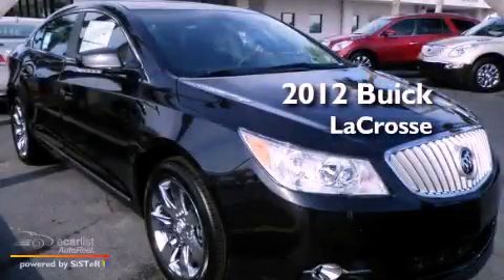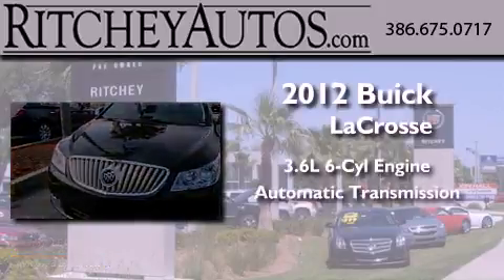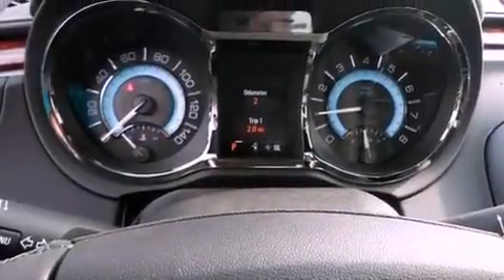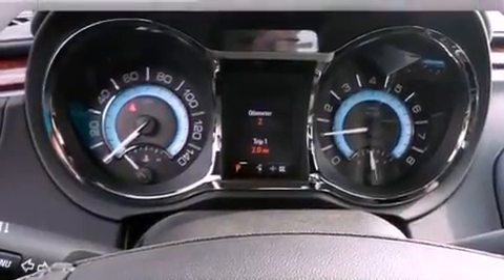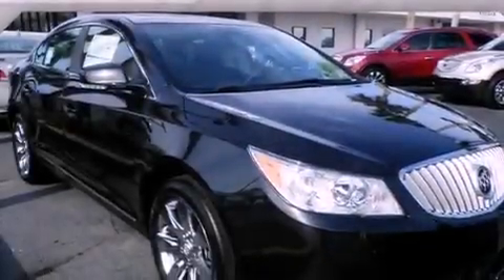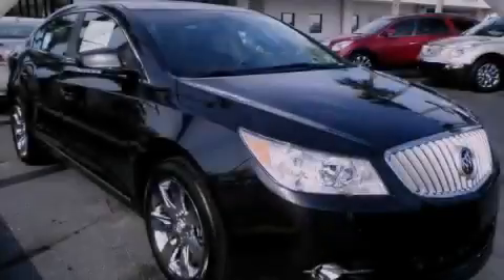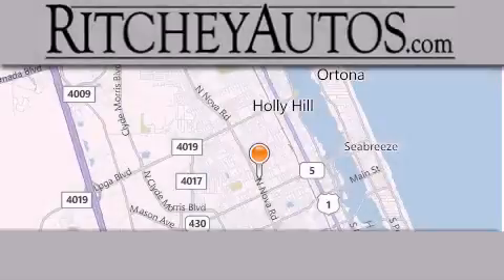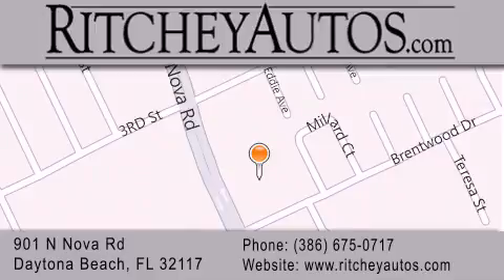2012 Buick LaCrosse Daytona Beach FL 32117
Year : 2012
 Make : Buick
 Model : LaCrosse
 Engine : 3.6L SIDI DOHC V6 VVT
 Trans . : Automatic
 Exterior : Black
 Miles : 5
 Interior : Other